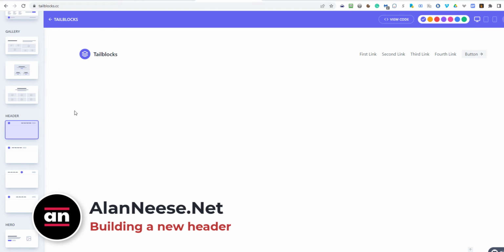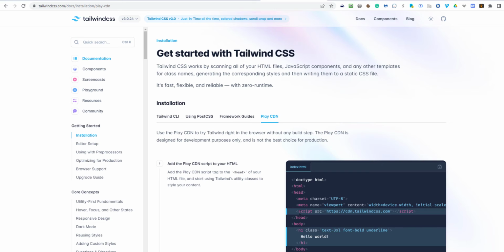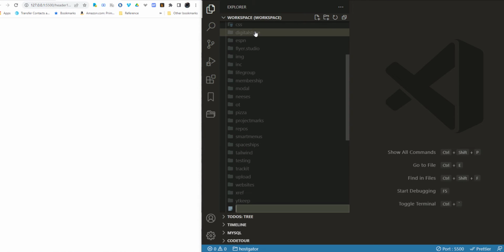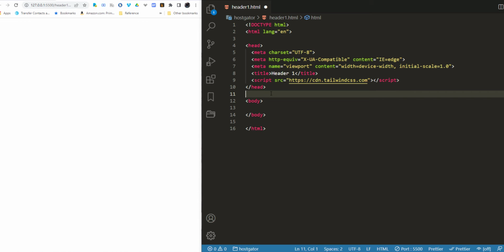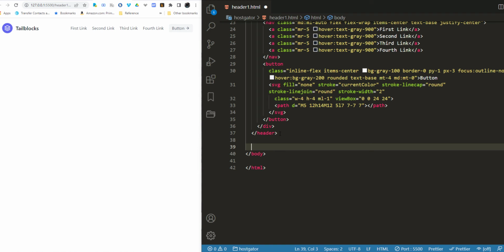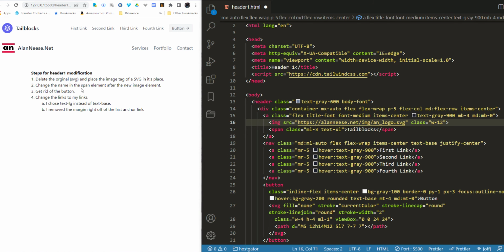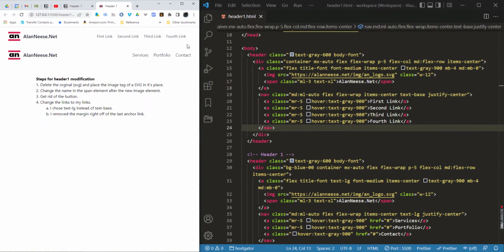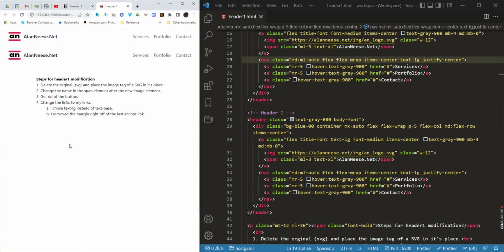How to build a custom HTML header using Blocks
00:00 Intro to Tailblocks
00:48 TailwindCSS Website
01:06 Blocks Website
01:38 Let's Write Code
02:24 Get the TailwindCSS CDN
02:53 Using Blocks
04:05 Making our changes
06:12 Recap

I am going to show you how to build a customer header for an HTML website step by step.

I'm starting a series of videos on how to build HTML web pages as easily as I can.
Please be kind, this is my first tutorial on YouTube.

Leave any questions in the comments and I'll do my best to answer them.